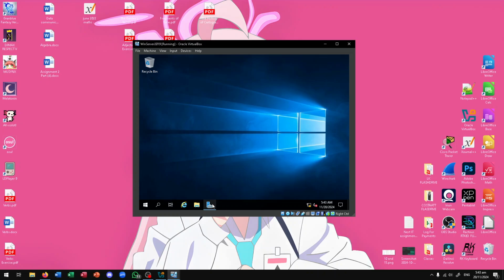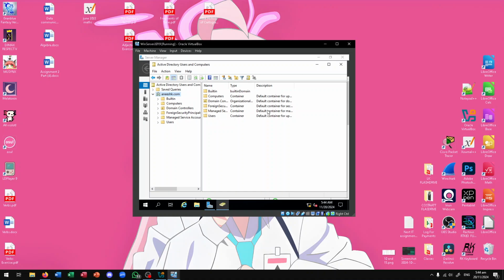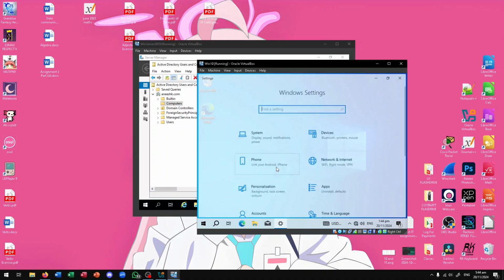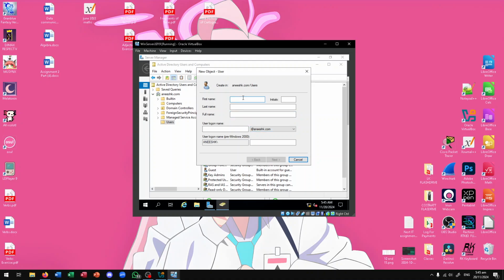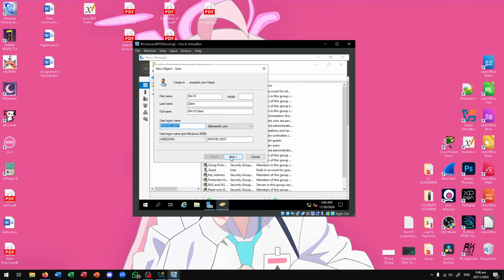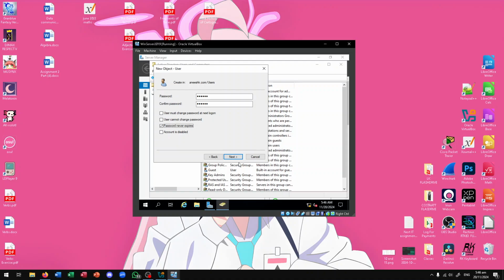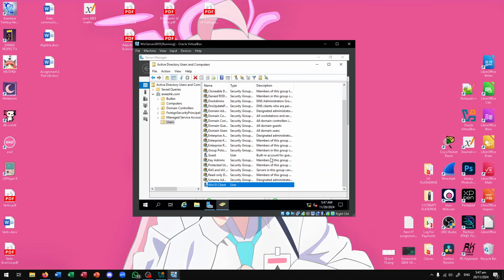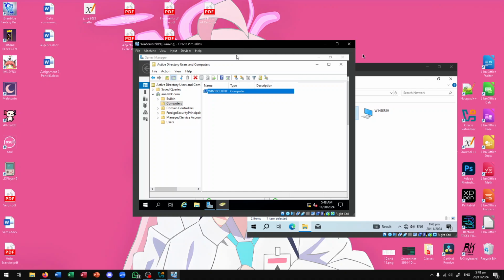Aneesh Khemraj - 00076818 - Creating Computer and User Accounts in Virtual Box - 20th November, 2024